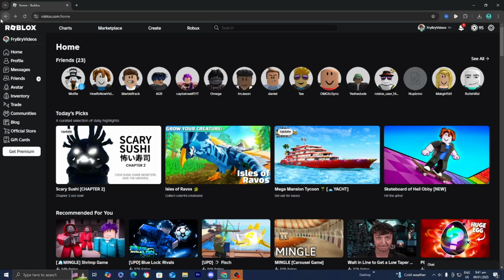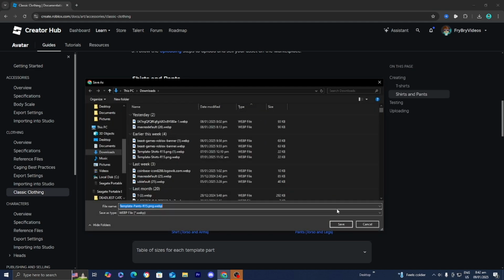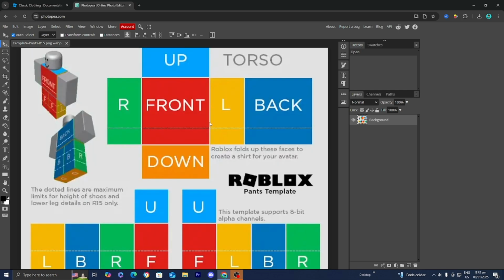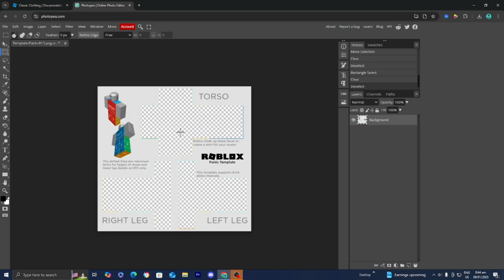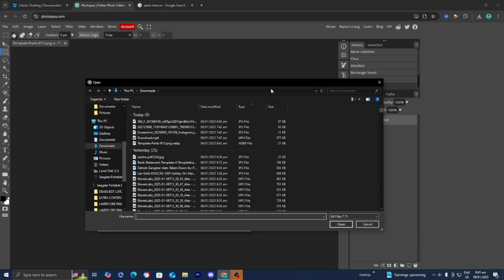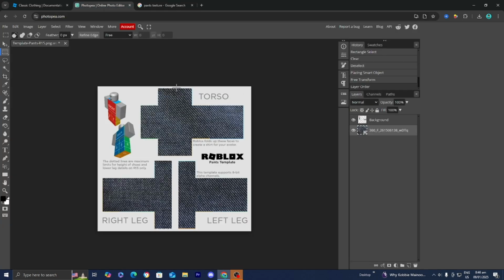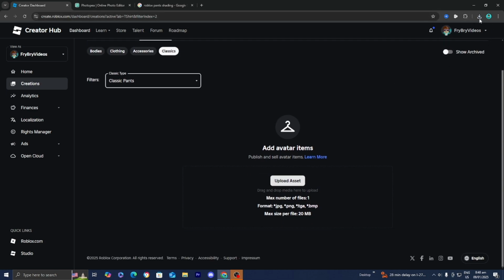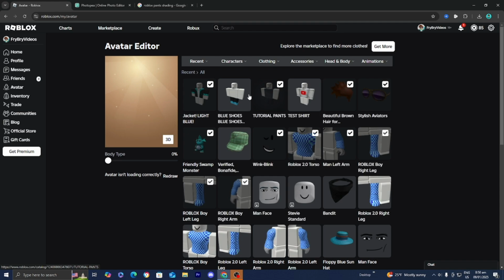How To Make Pants In Roblox 2025! - EASY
Learn how to make pants in Roblox in 2025 with this easy tutorial. Follow along step by step to create your own unique designs in Roblox!